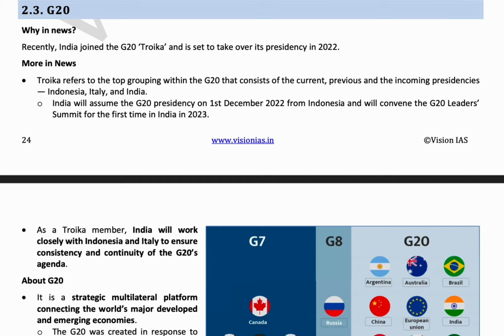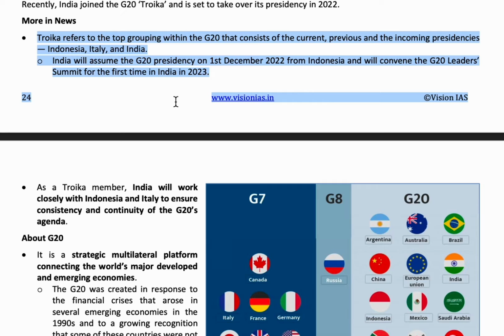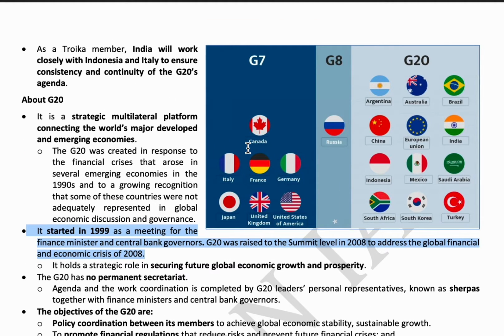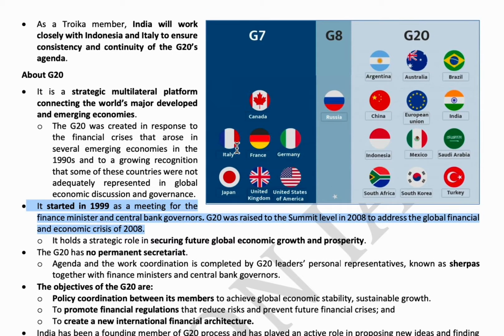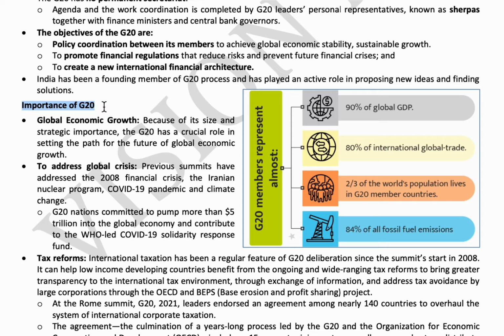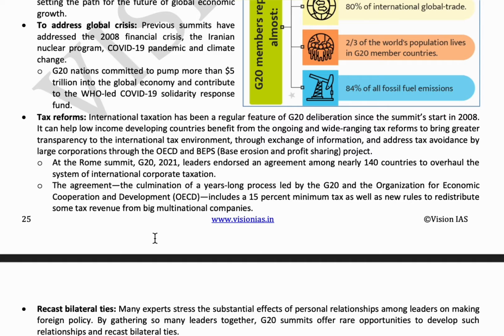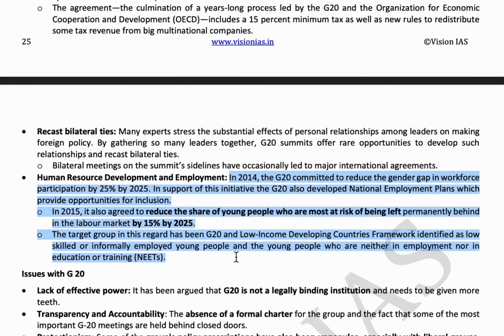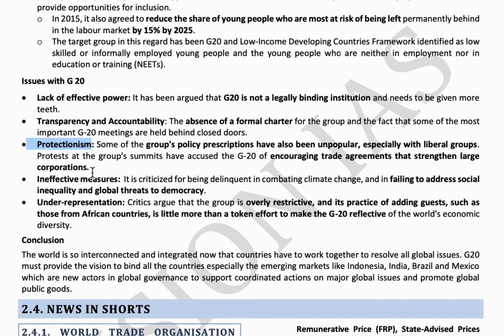2.3 G20|| Vision current affairs || December month,2021 || UPSC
g7 || G8 || G20 || Troika || Sherpas ||  reasons for g20 creations || issues with g20 || how to remember g20 ||how to remember g7 and g8 countries||Objectives and aim of g20 countries || significance of g20 ||